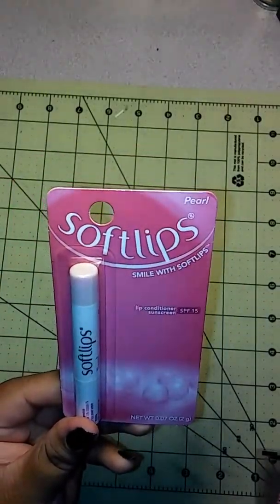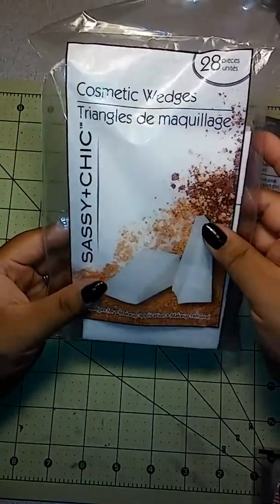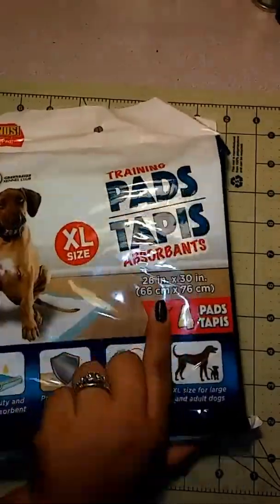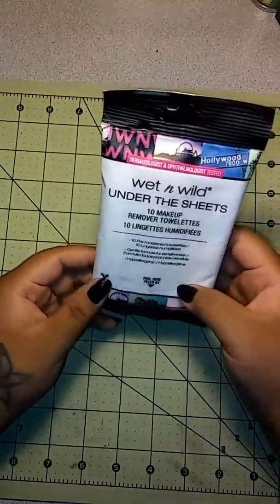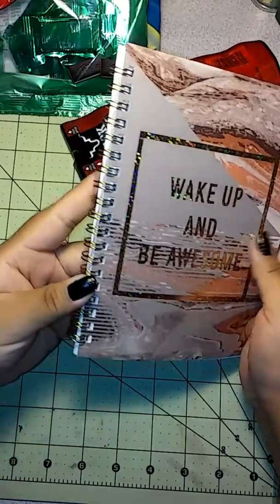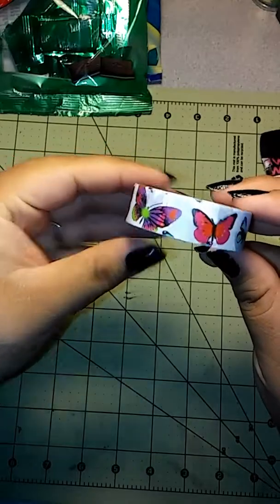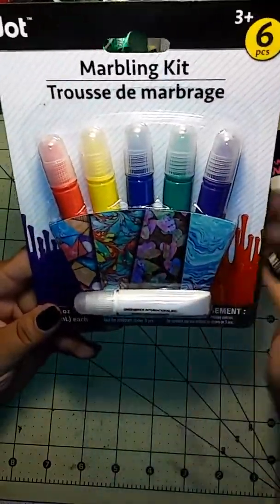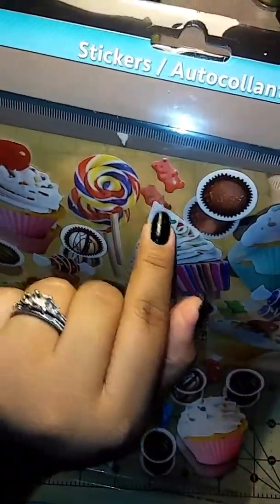Dollar Tree haul 💚👍😍😀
Check out Esther Luka channel 💜let her know i sent u 💜tfw